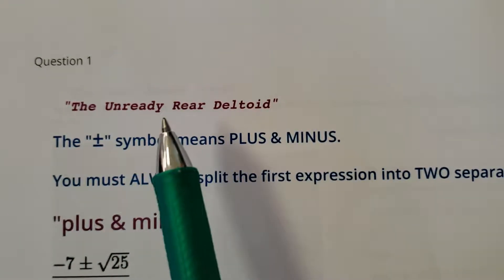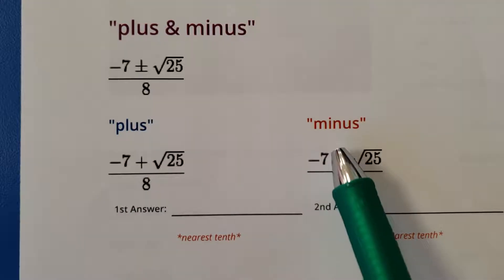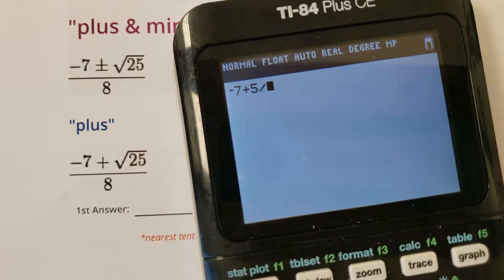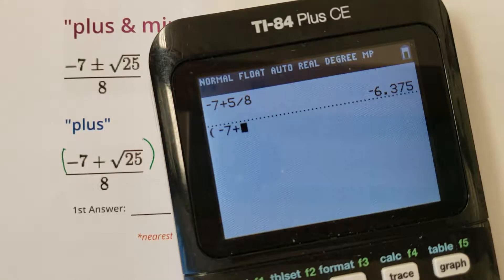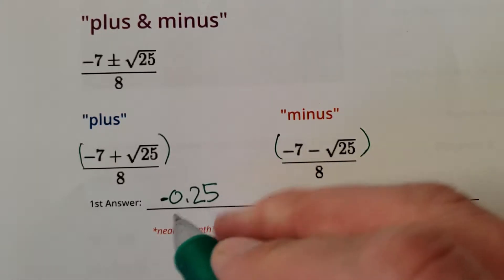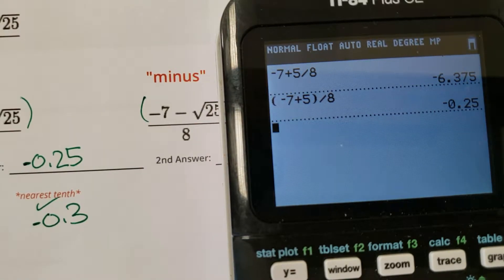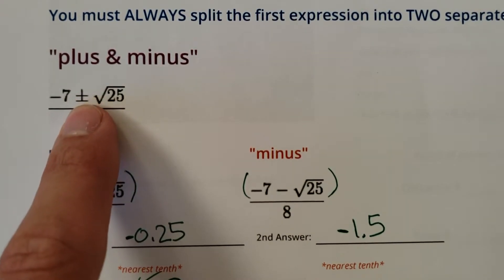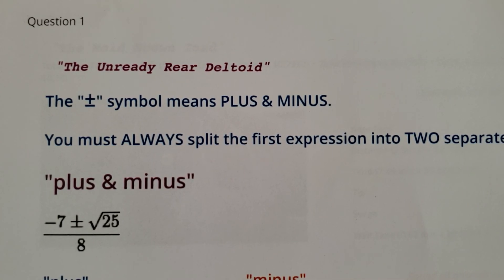1.6, "The Unready Rear Deltoid"